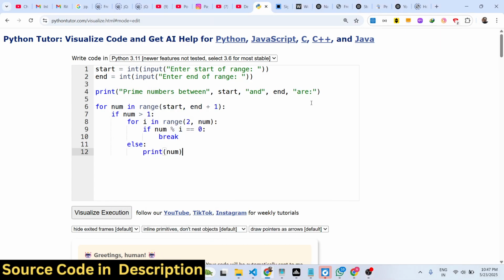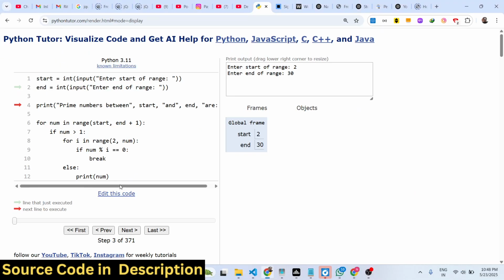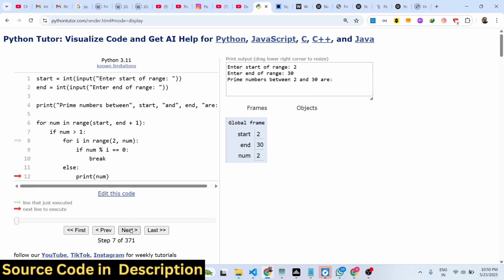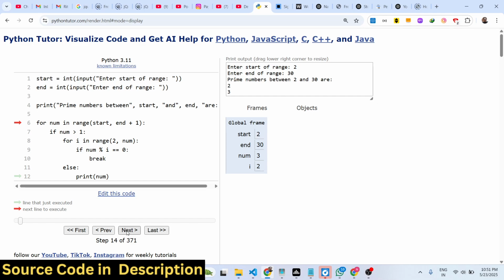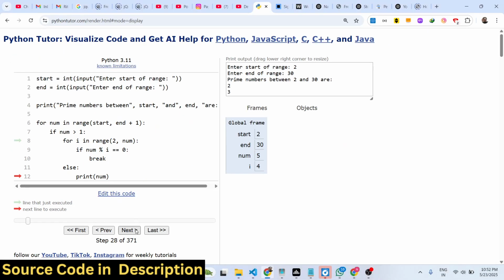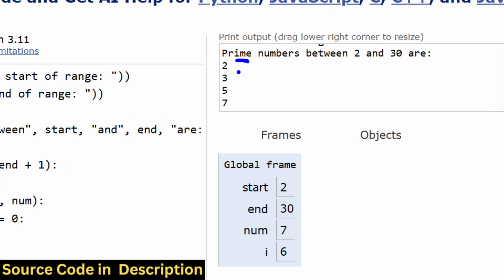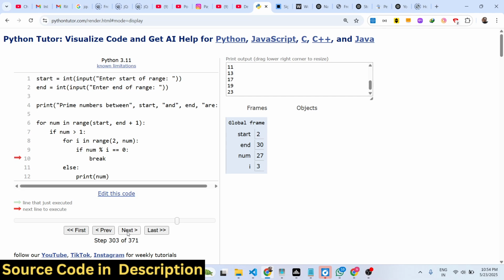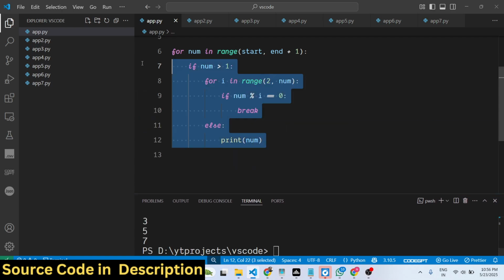Python 3 Program to Find Prime Numbers in a Given Range Tutorial For Beginners